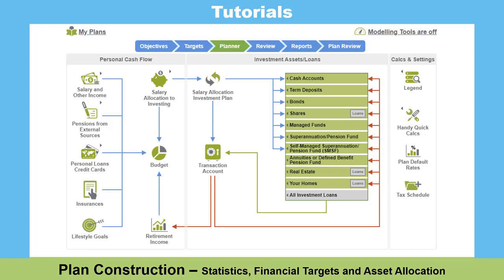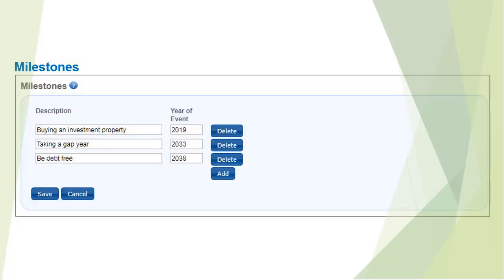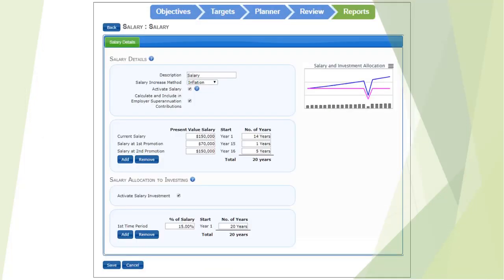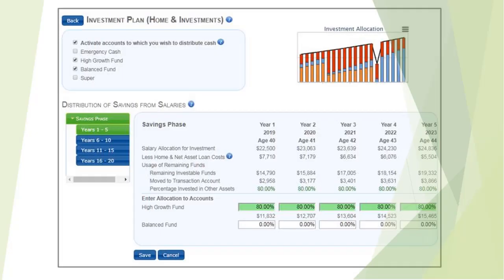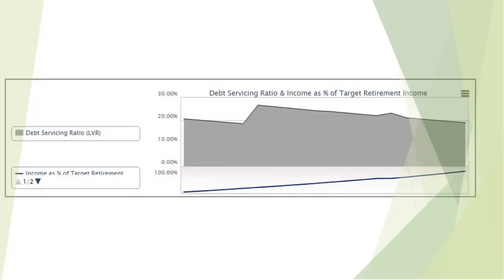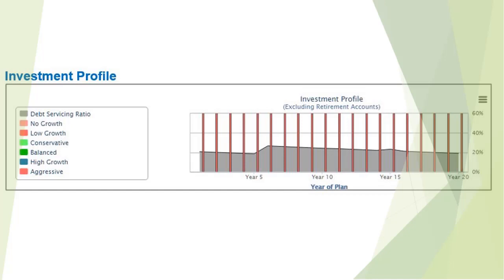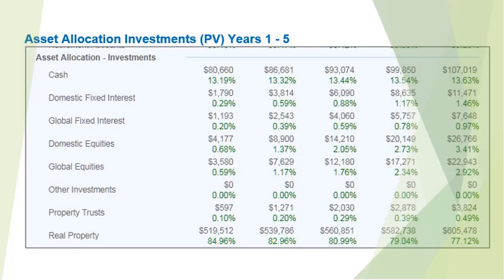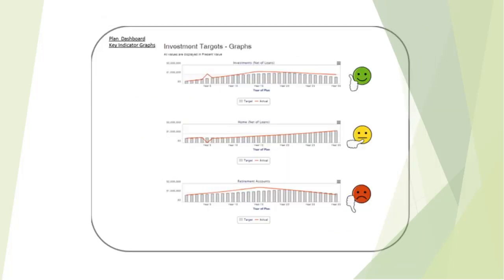Financial Mappers Tutorial - Plan Construction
Explore how to construct a plan using all the features of Financial Mappers.